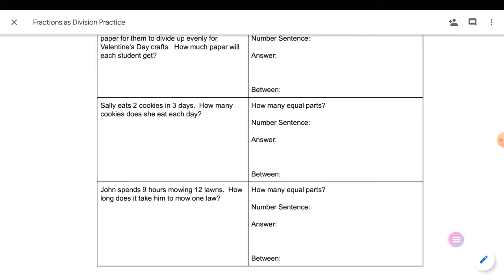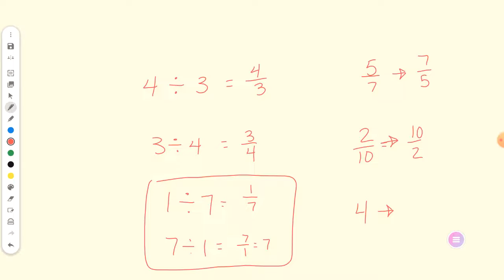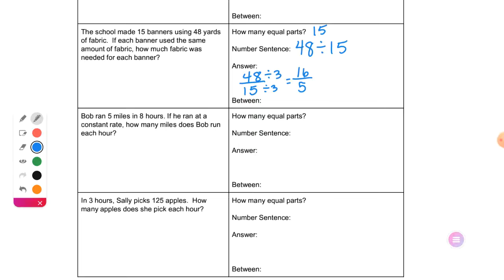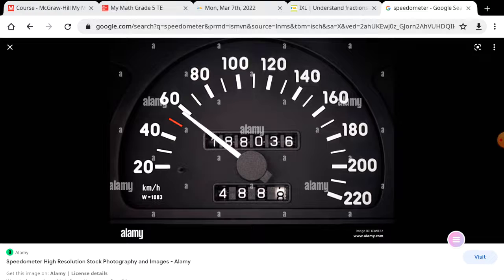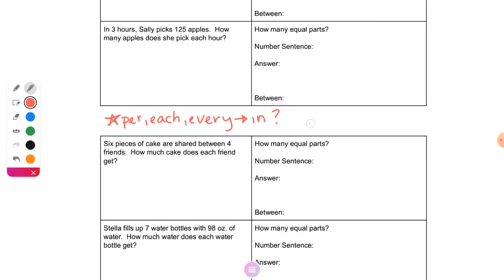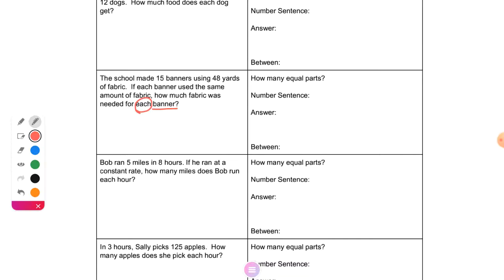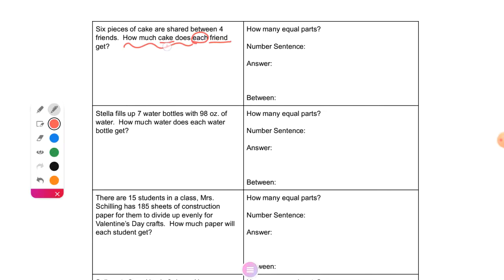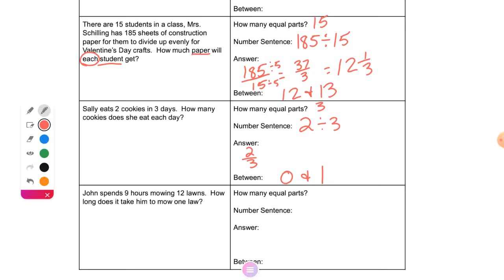5 Math Wednesday March 9